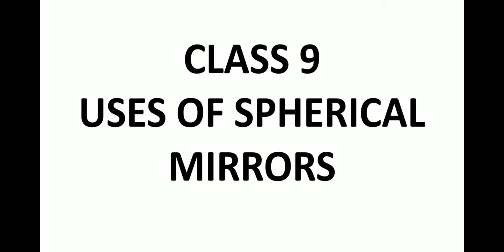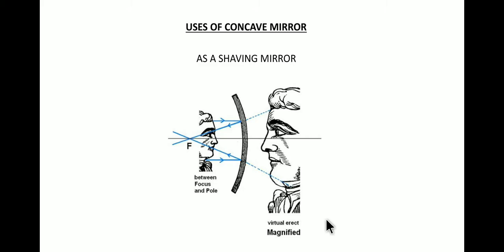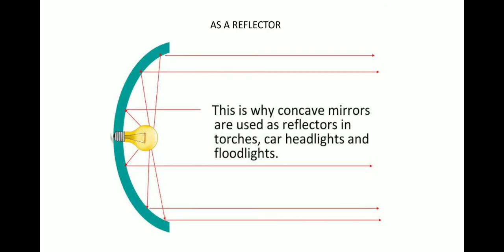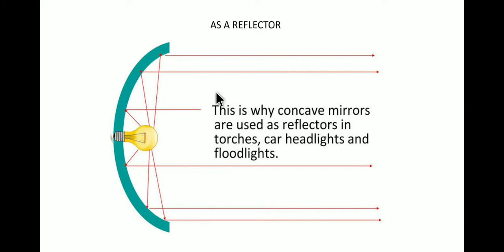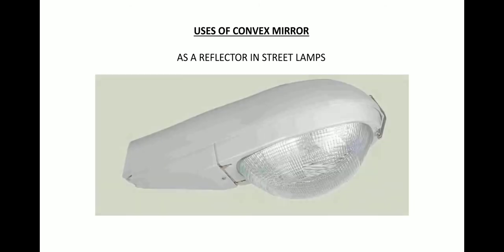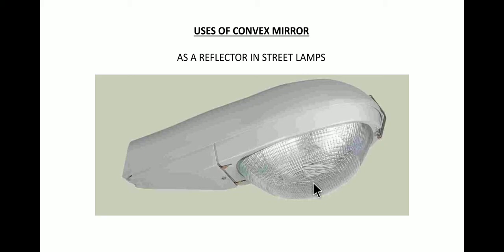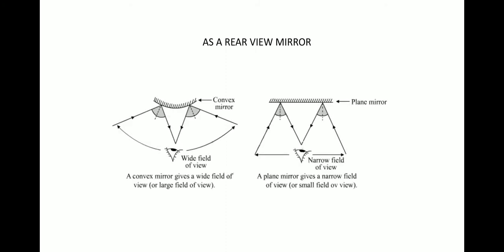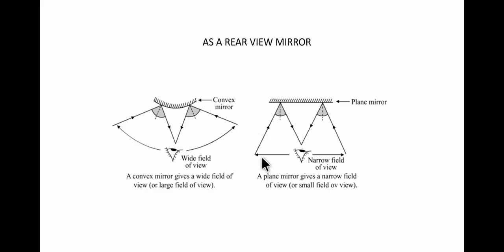Class 9 Uses of Spherical Mirrors